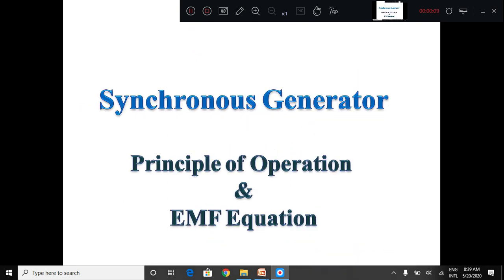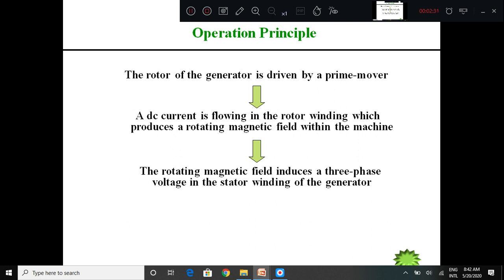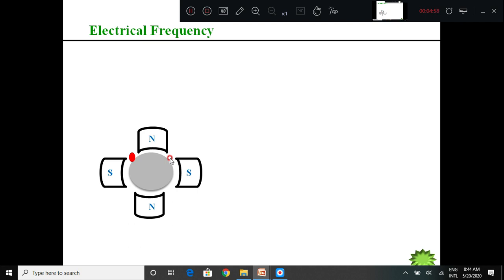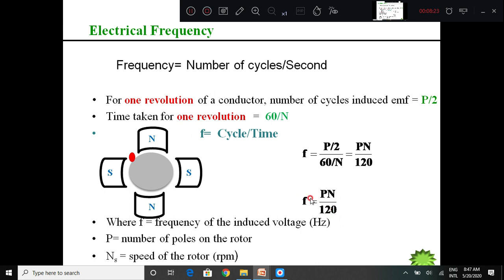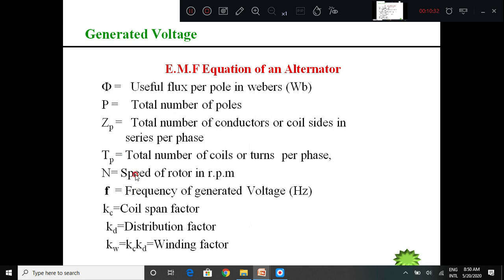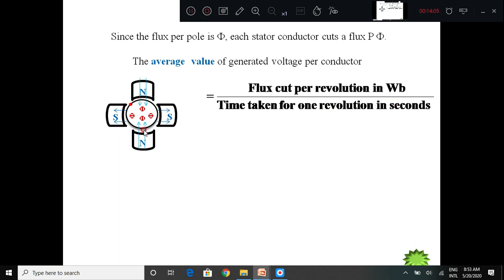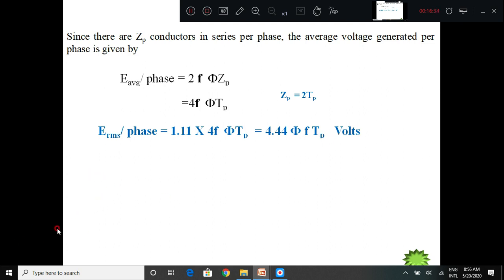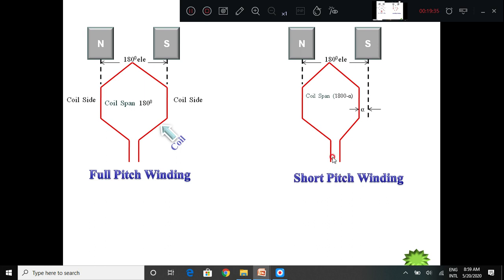Alternator - Principle & EMF equation